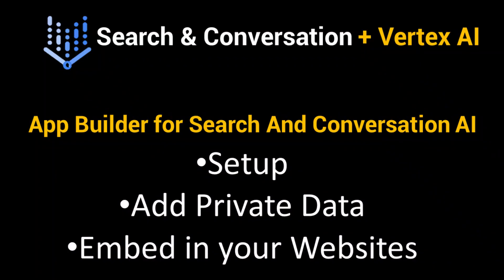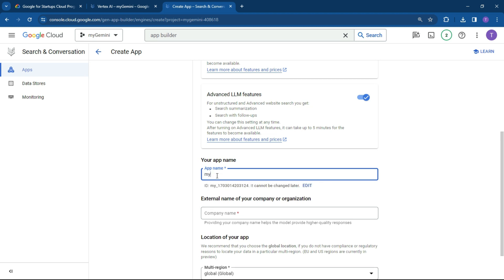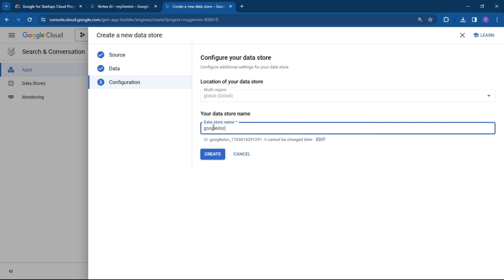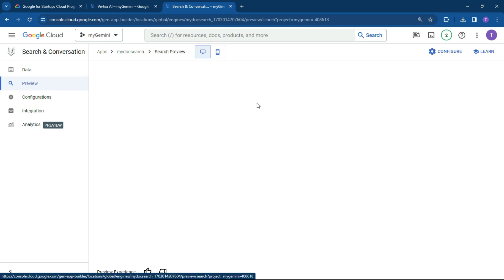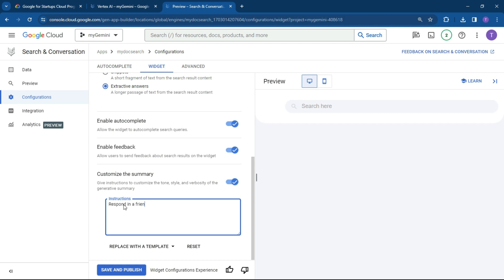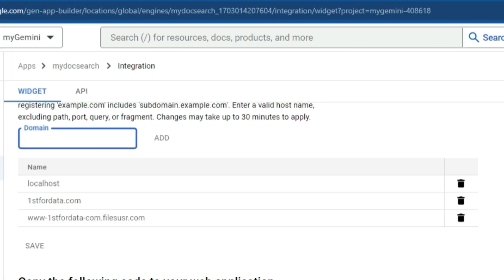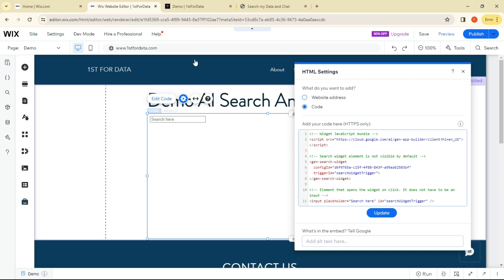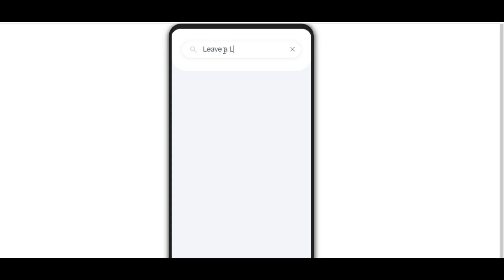Build a Gemini App for my data | Vertex AI Search and Conversation demo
We look to build a Search and Conversation App that uses your PDF data on Google Cloud and Vertex AI Search using the LLMs provided. The video covers off how to setup, use and configure the google AI application. We also demonstrate how to add the search and conversation into your website or local site. Google search and conversation API,  and using Vertex AI with your data helps you to Build generative AI search and conversations for customers and employees with no code and simple install.

Vertex AI Search and Conversation's easy-to-use orchestration layer abstracts the complexity of building enterprise-ready apps. Maintain control over your data and applications.

For a Full course on AI with Google Vertex and how to build your AI applications support me

Contents:
00:00 Introduction
00:17 Build your AI App
02:00 Create DataStore and add your documents for searching
04:25 Preview your App
05:20 Configuration of App for more features
07:02 Integrating the AI app with your website
07:38 Enable a local AI app on your server
08:55 Enable AI app on a public site
09:23 Demo